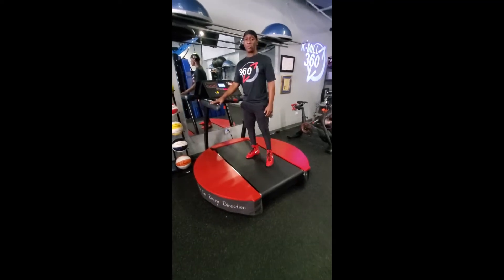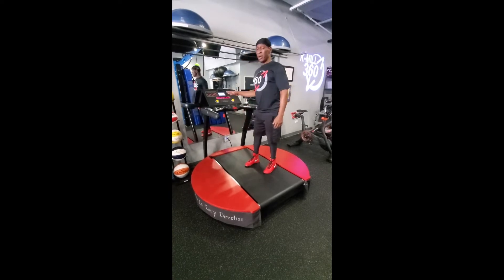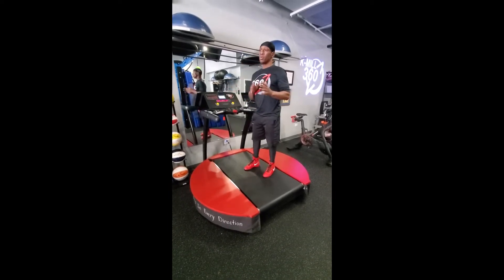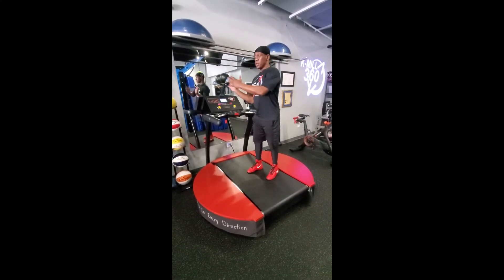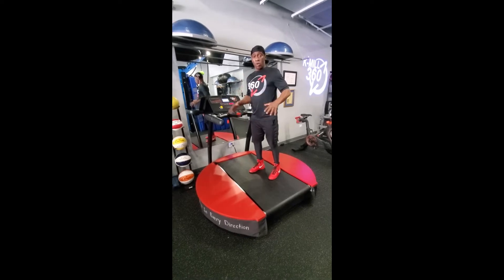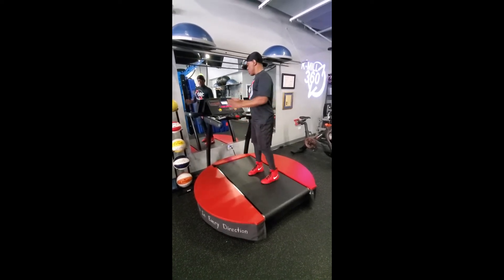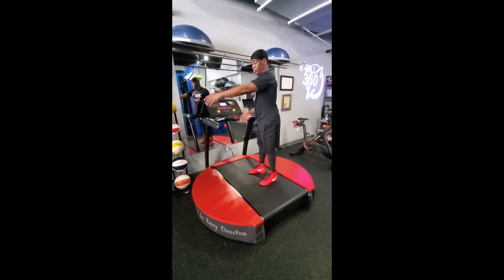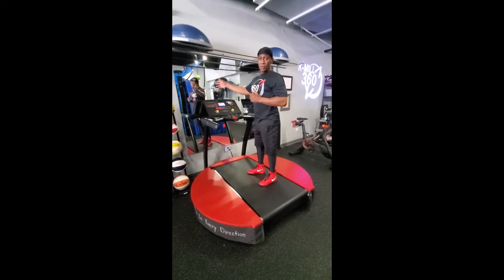St. Croix USVI | Kendall Holmes Demonstrates the K-Mill 360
Kendall Holmes, owner of the popular local Studio 360 Wellness & Fitness, invented and patented his own multi-directional treadmill called the K-Mill 360. Watch as Kendall describes and demonstrates his prototype.